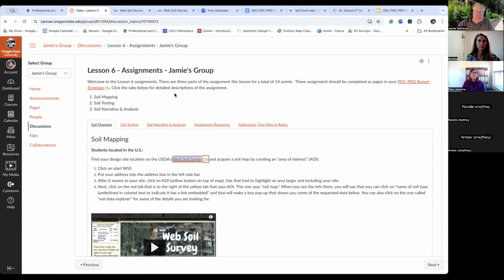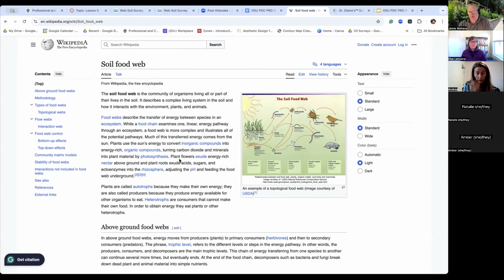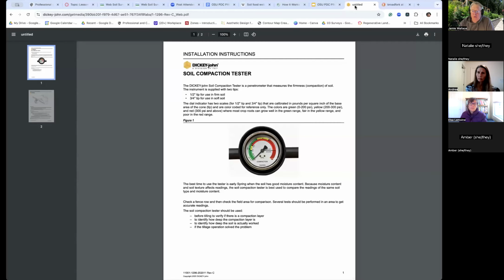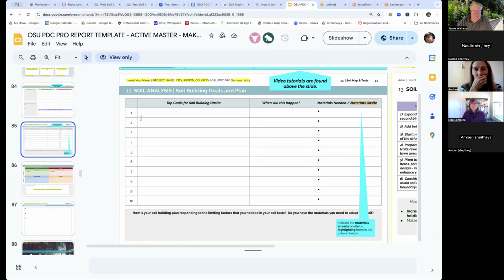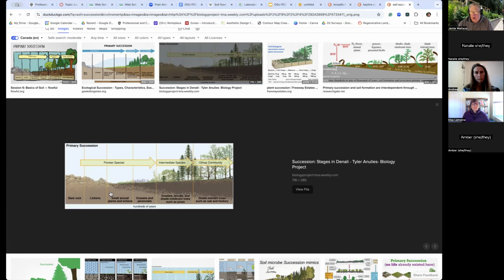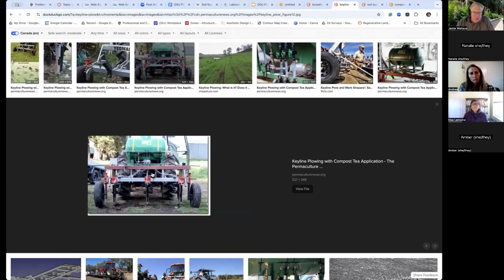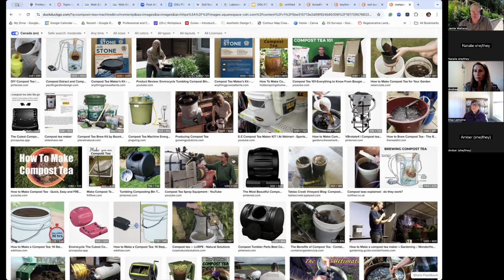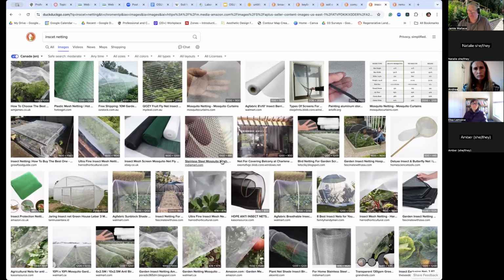OSU PDC PRO-Summer/Fall 2024-Lesson 6/10-Soils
Today, we look at soil mapping using the USDA Soil Web Map and taking a simple jar test. We will compare both of these and look at some strategies to improve and enhance your project site soil. We also look at the Soil Food Web and the importance of caring for the life in your soil.